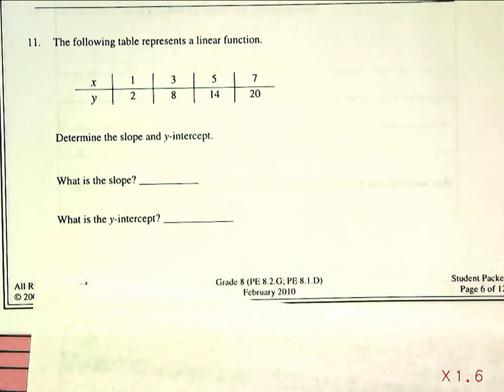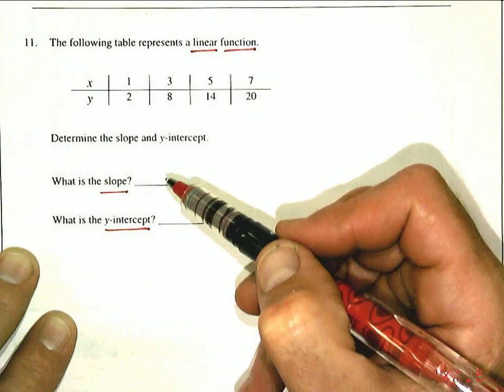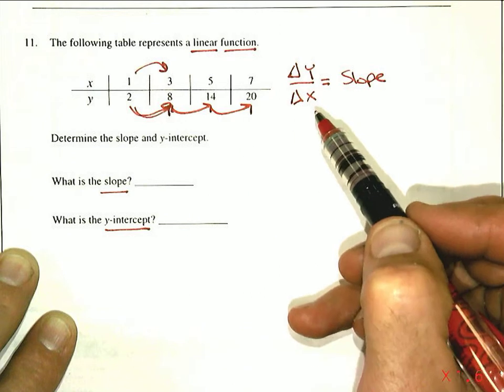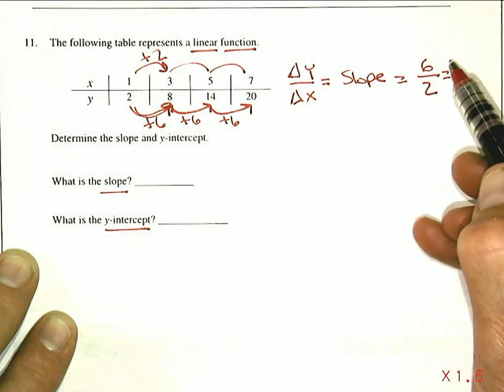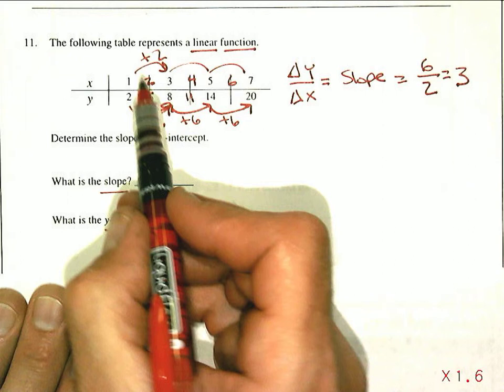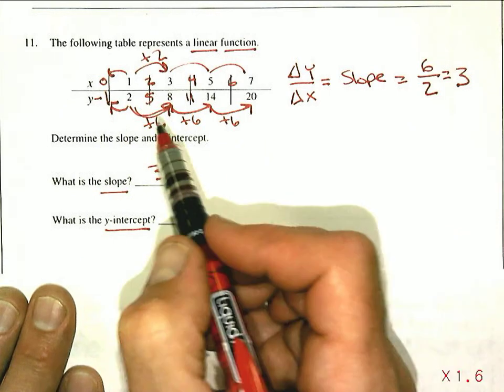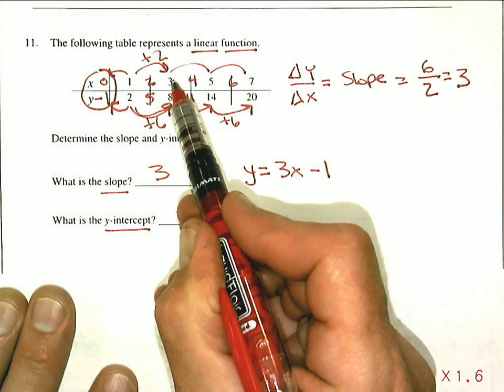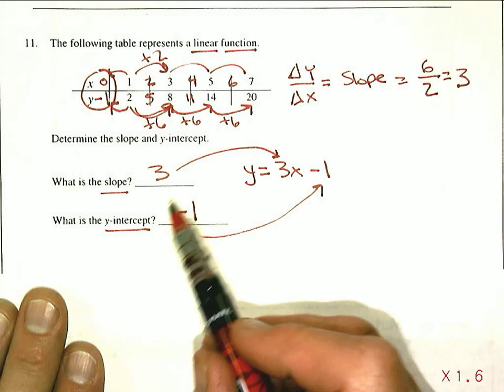MSP Math 8 Practice Test 2.11.mov